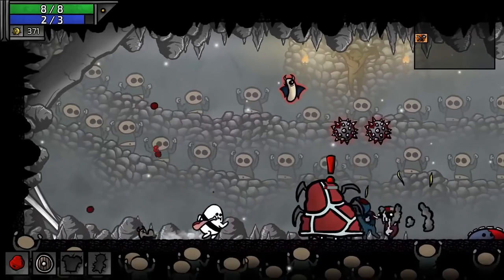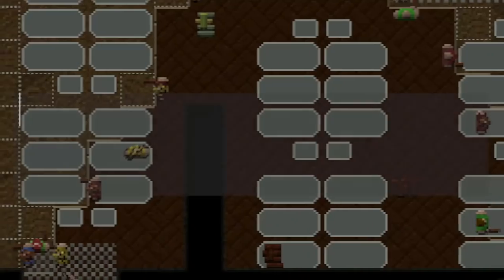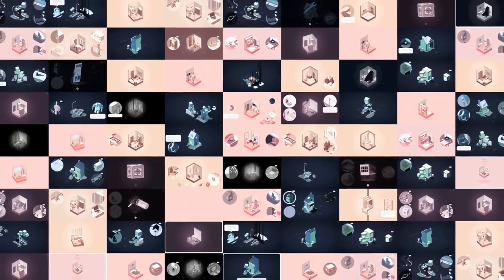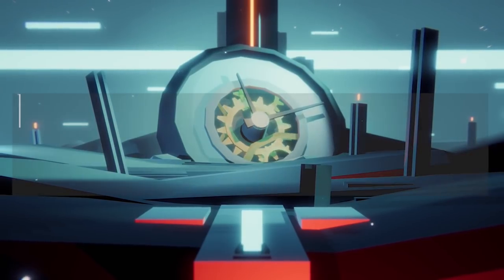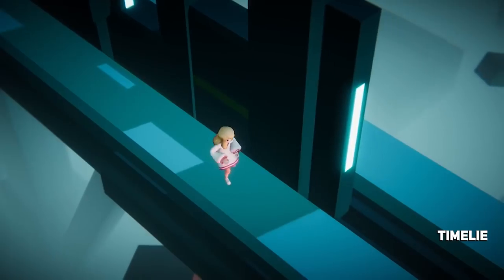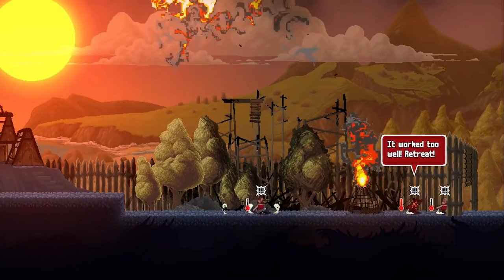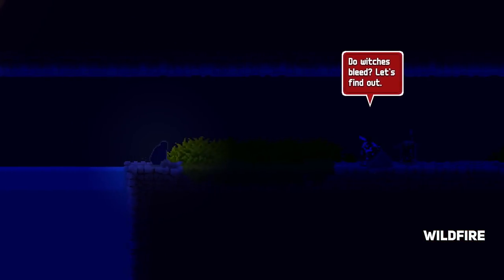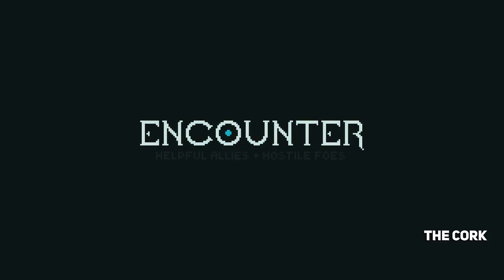BEST NEW Upcoming Indie Game Trailers – April 2020 - Part 2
MORE indie game trailers to get hyped about!

As a big fan of gaming in general and Indie Games in particular, I decided to create this channel to talk about the best indie game experiences out there. Indie Gaming occupies a near and dear place in my heart and I want to highlight great developers and great games. I simply love the unique ideas that indie game developers come up with and I hope that you will find these videos useful in allowing you to discover the best indie games.